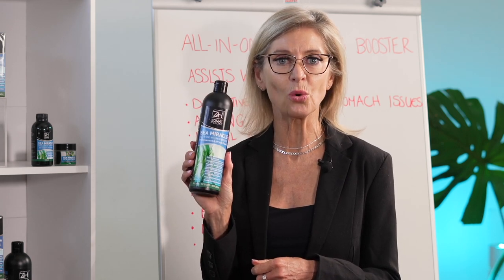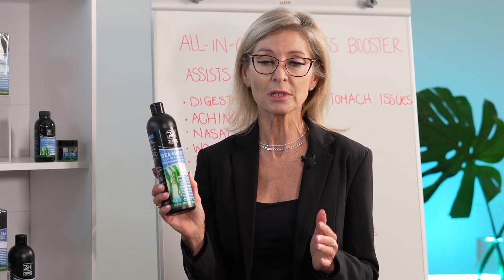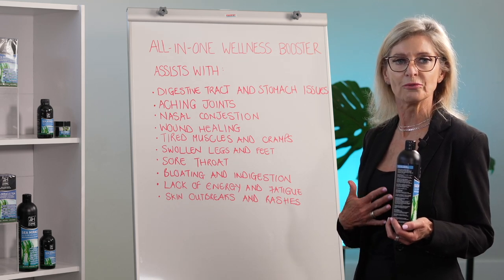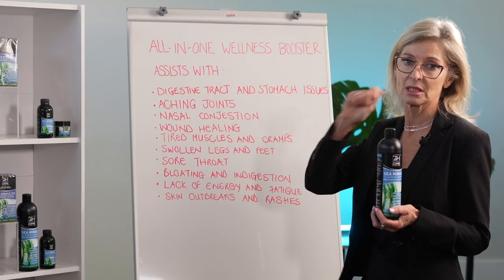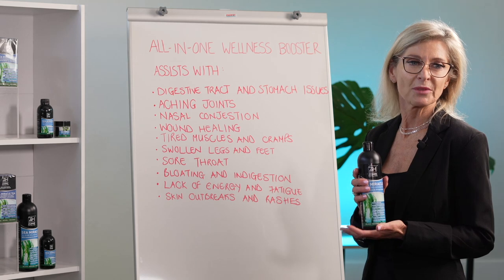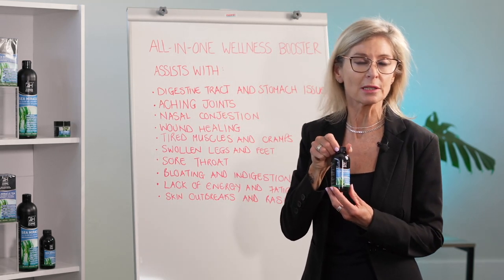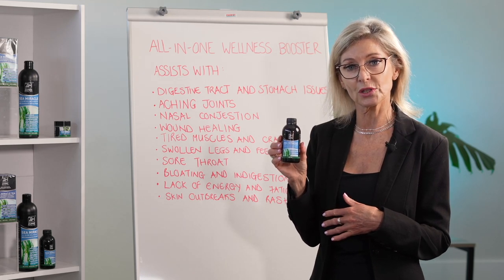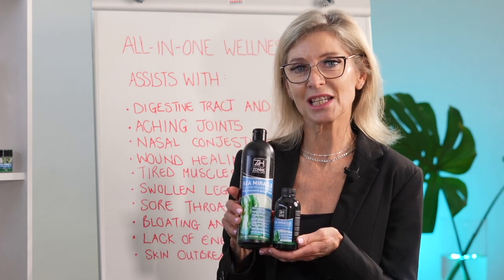Health Talk: Sea Miracle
SEA MIRACLE: EVERYTHING YOU NEED AND MORE. 🤩

Join the Sea Miracle conversation today with our health expert, Jillian Jacobs. Let's get down to the details. 👇
Sea Miracle with seaweed and African potato is an All-In-One wellness booster that is a rich source of essential minerals such as magnesium, calcium, copper, potassium, selenium, zinc, iodine, and iron.

Tune in and learn why this is your all-around “feel good” tonic.🙌